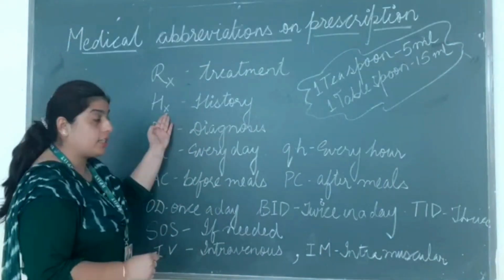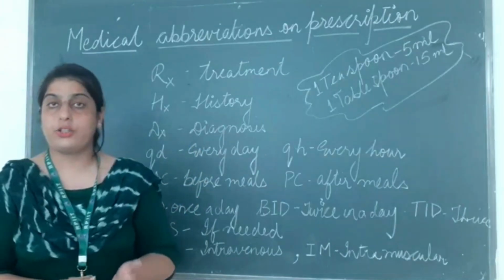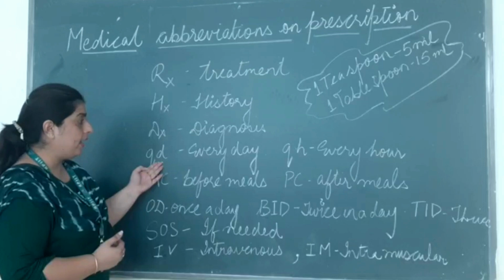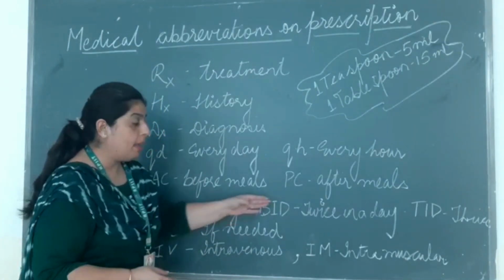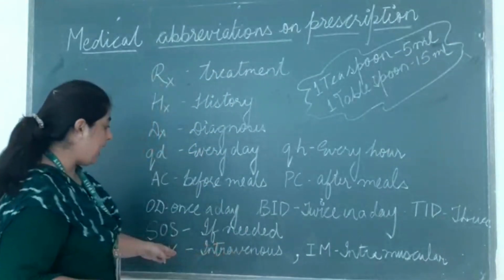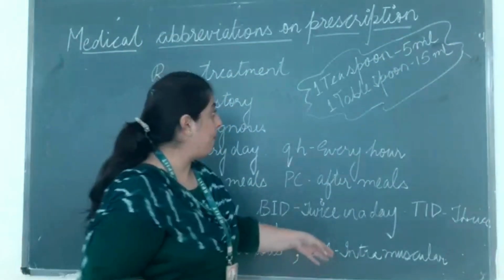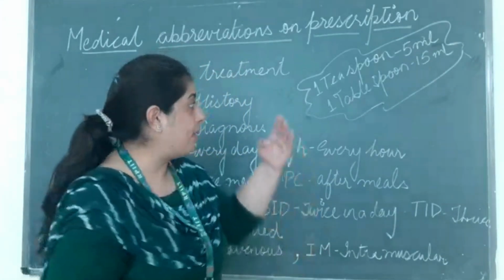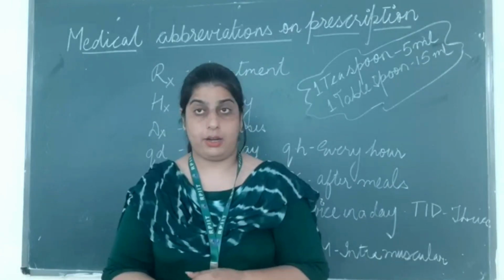Medical abbreviations on prescription By Ms. Divya Kiran | Pharmacy Department | RPIIT Academics